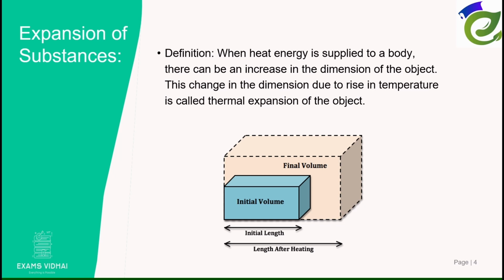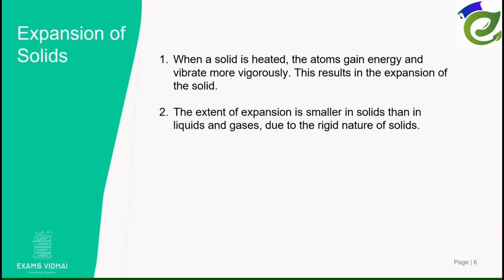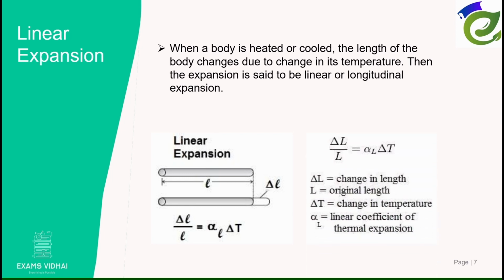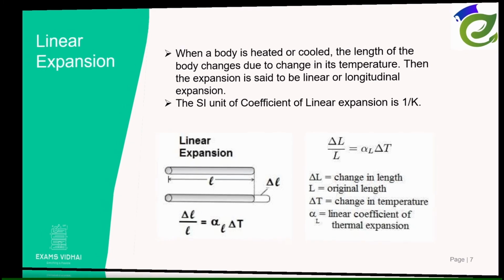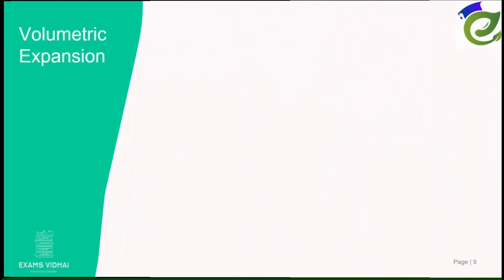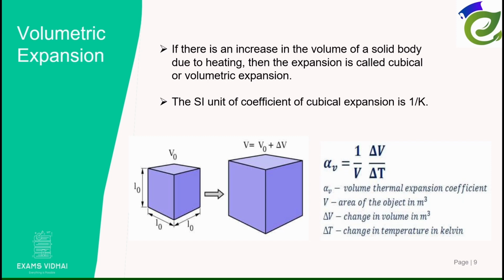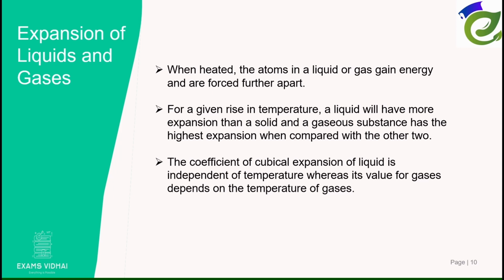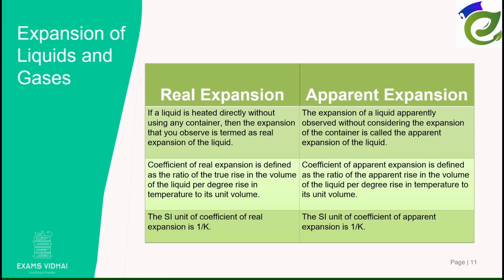Thermal Physics - Part 2 | Science | NTSE NMMS | Vidhai Exams Possible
In this video, our Vidhai volunteer S ABAETHAN teaches about Thermal Physics concept and problems for NTSE and NMMS exams preparation.

Vidhai
IIITDM Kancheepuram
Physics
Chemistry
Maths
Mental Ability
Biology
NTSE
NMMS
Exams Vidhai